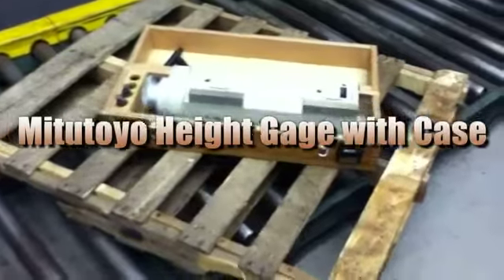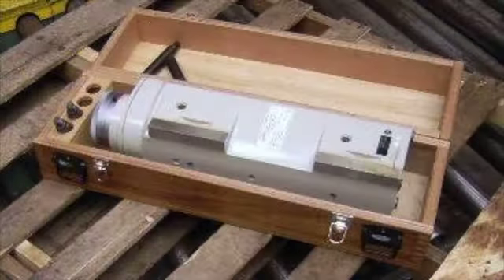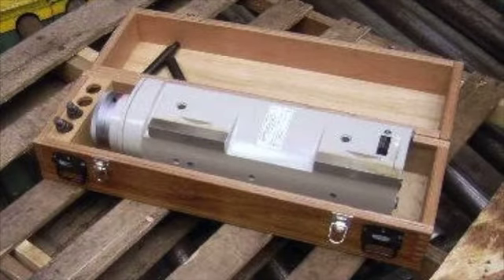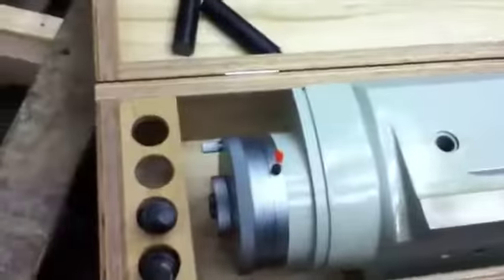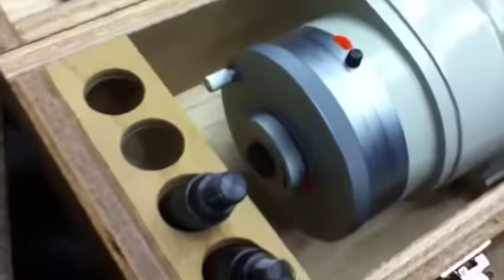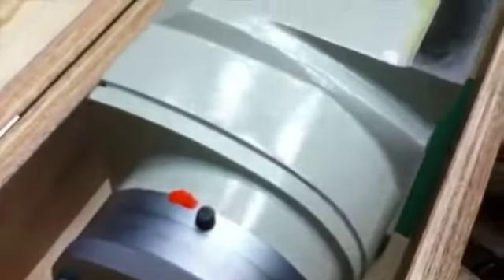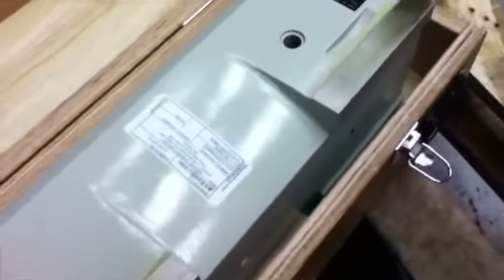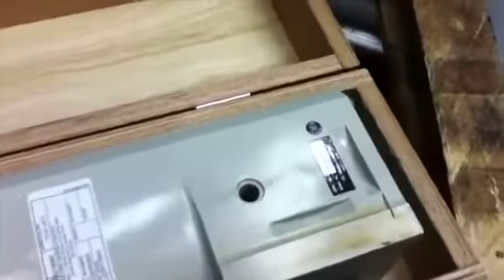Mititoyo Height Gauge on GovLiquidation.com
- This Mititoyo Height Gauge has been sold. The height gage was located in Oklahoma City, OK.